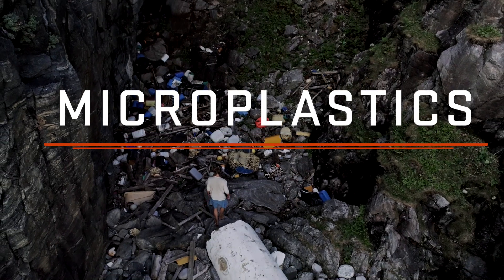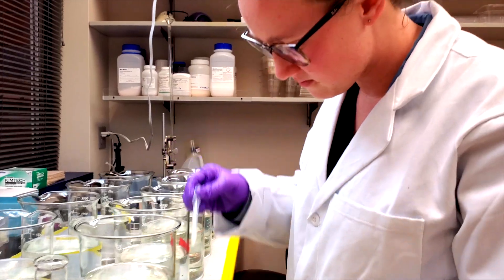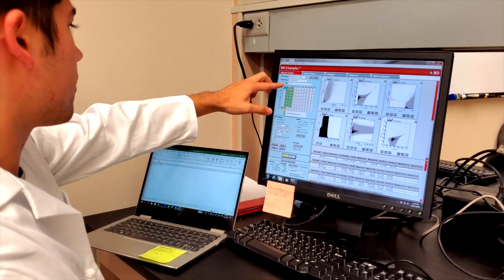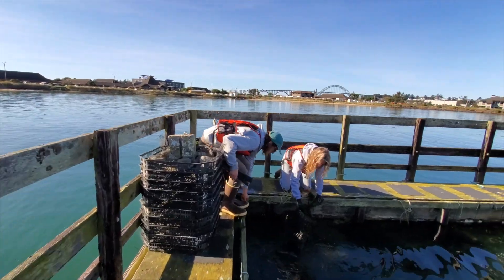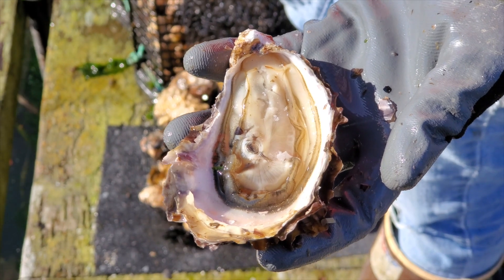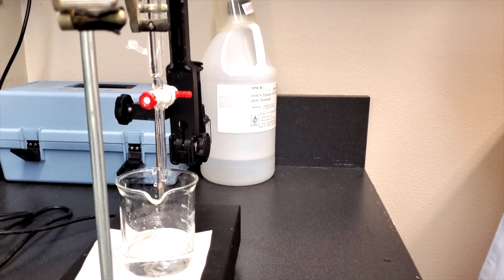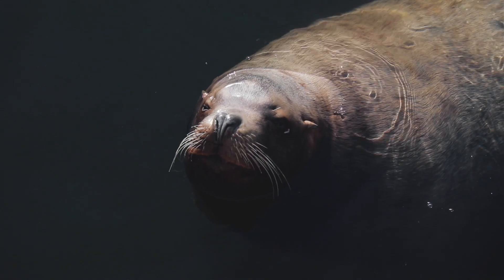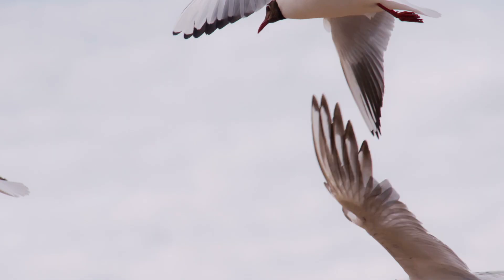Microplastics Research at Oregon State University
OSU Researchers are studying the impacts of tiny plastics on aquatic life. This $3.3 Million grant to research microplastics is funded by the National Science Foundation.